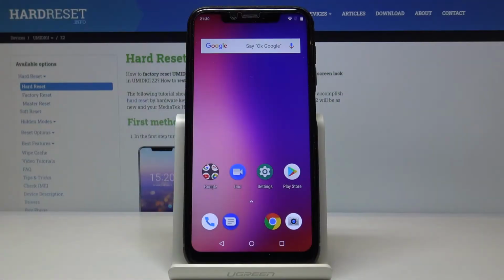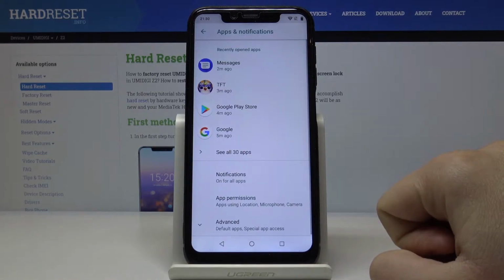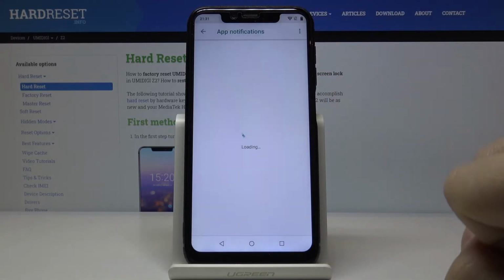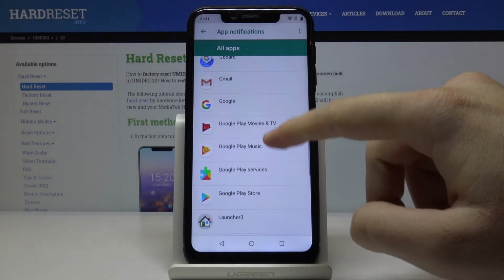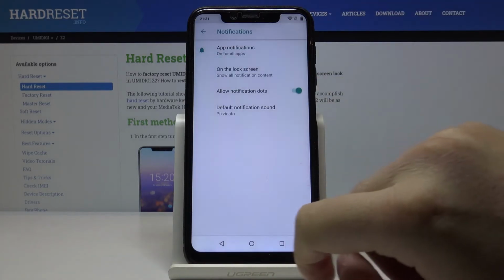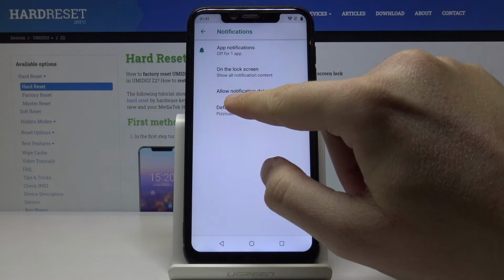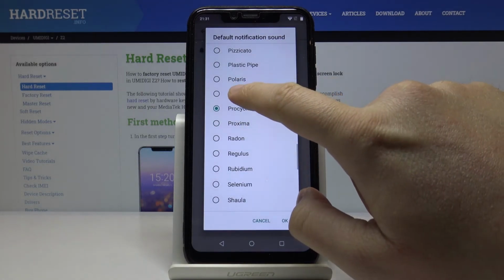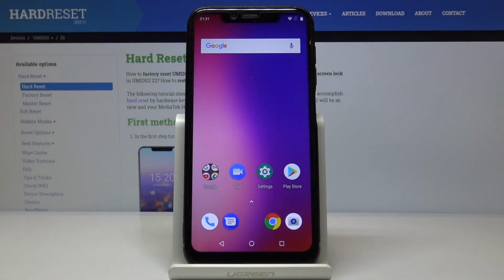How to Customize Notifications in UMIDIGI One Pro – Notification Content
Learn more info about UMIDIGI One Pro:
Get to know how to smoothly manage Notification Settings on your UMIDIGI One Pro. Follow the steps presented in this tutorial and with no further troubles choose your favorite ringtone that appears when you receive incoming messages, and the form of notifications on the display of your phone. It’s easy instructions that nobody won’t have any problem.

How to Enter Notification Settings in UMIDIGI One Pro? How to Set Up Notification in UMIDIGI One Pro? How to Customize App Notification in UMIDIGI One Pro? How to Change App Notification in UMIDIGI One Pro?